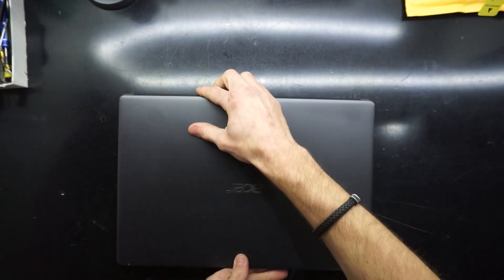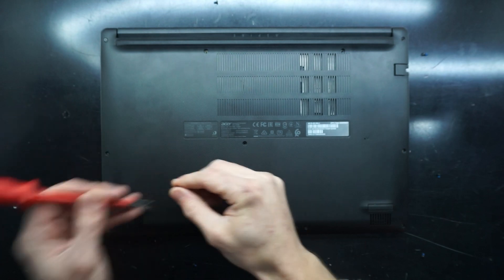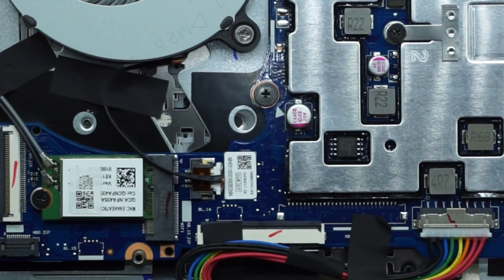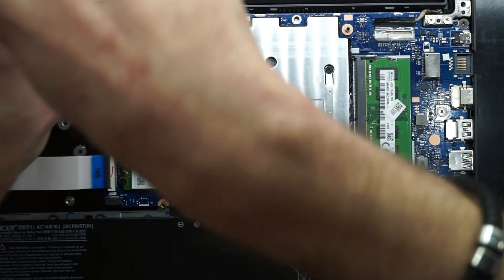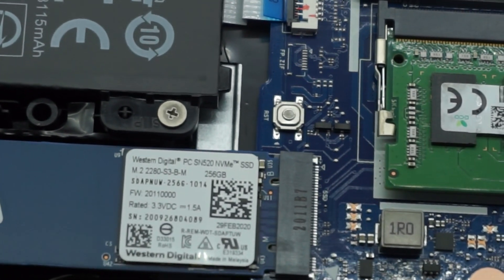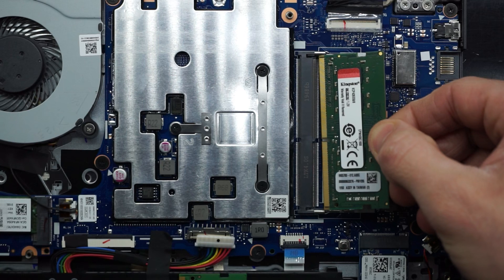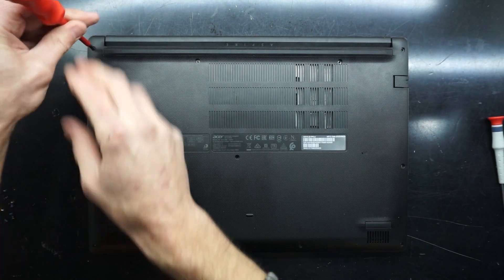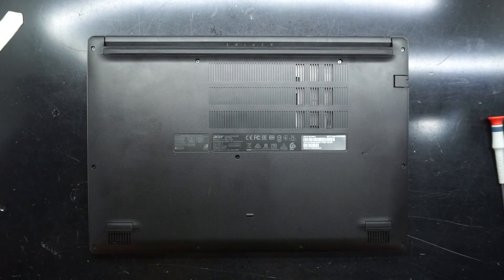Acer Aspire 3 Teardown and Ram upgrade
In todays video im doing a ram upgrade on an Acer Aspire 3 A315-22